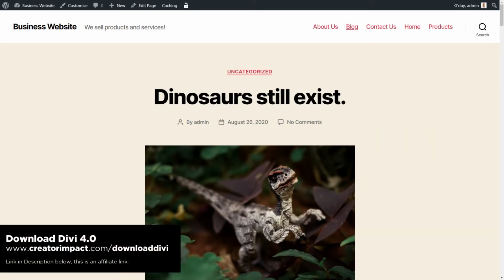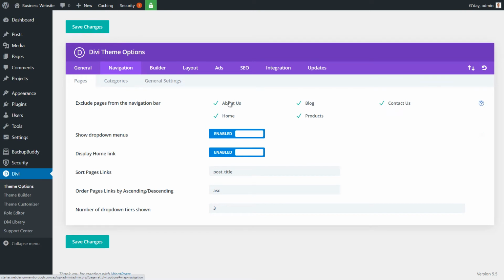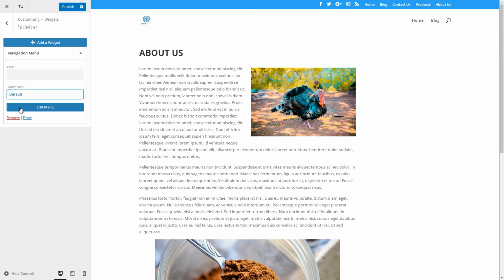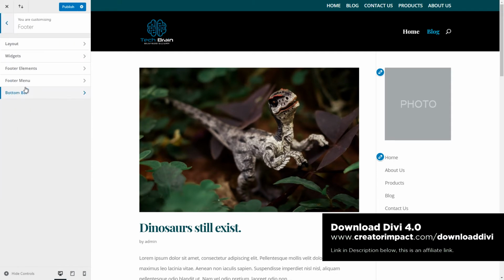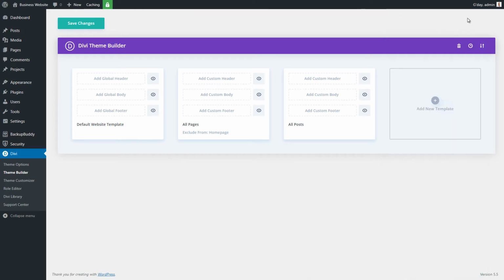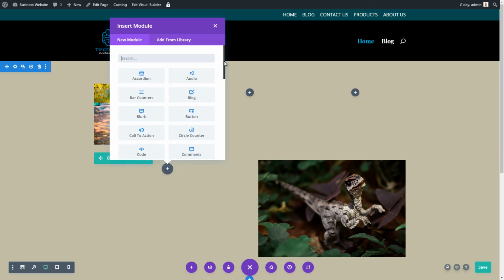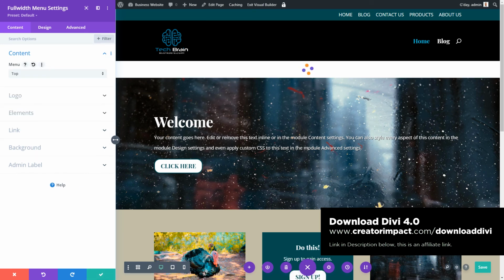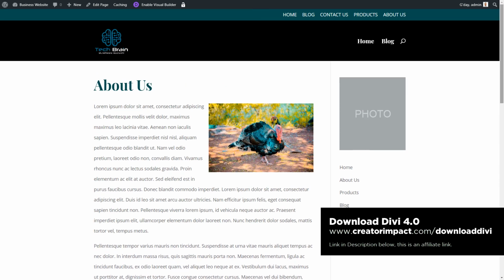An Introduction to the Divi Theme (for WordPress Theme Customization)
I show you the basics of WordPress Theme Customization by introducing the Divi Theme by Elegant Themes.

I show you exactly how this powerful theme works and how you can get started with it.

Divi 4.0 is a powerful piece of software that allows you use the divi page builder, theme customizer and theme builder to completely build a custom design for your WordPress website.

Here's a guide to the video (it's a long one!)

0:00 - Introduction & Installing Divi
1:57 - How the Theme Works
5:24 - Theme Options
13:13 - Navigation & Menus
14:47 - Theme Customizer
19:16 - Header & Navigation Design
25:16 - Footer Design Options
29:14 - Global Mobile Design Options
31:04 - Summary of Theme Builder
33:34 - Block Editor & Builder Info
36:08 - The Page Builder
50:35 - Turn off Header & Footer on a Page
51:41 - More Page Builder Details